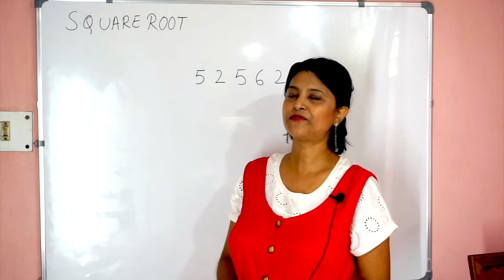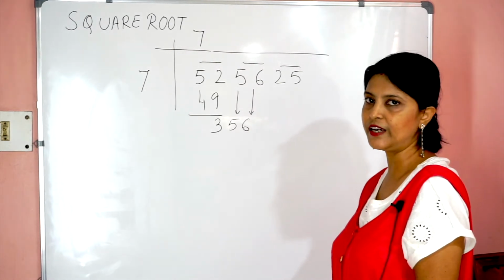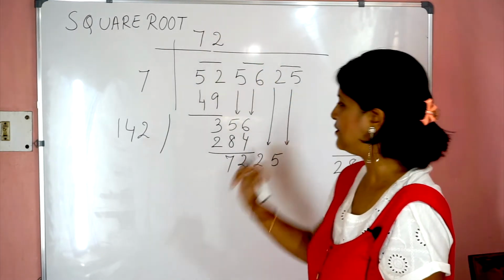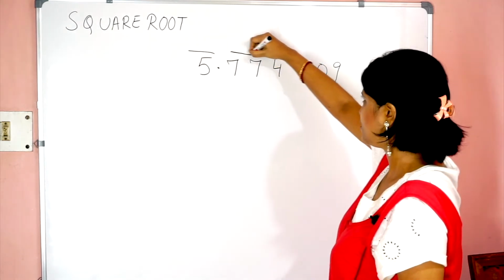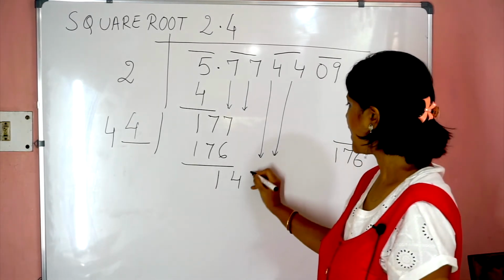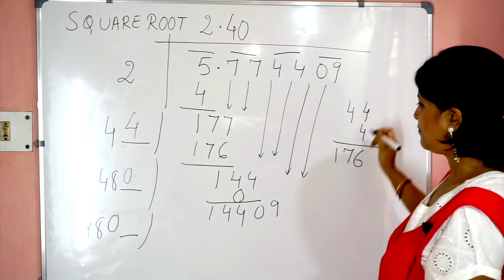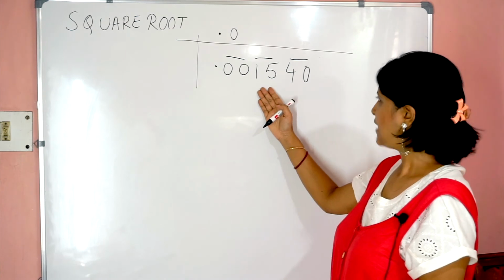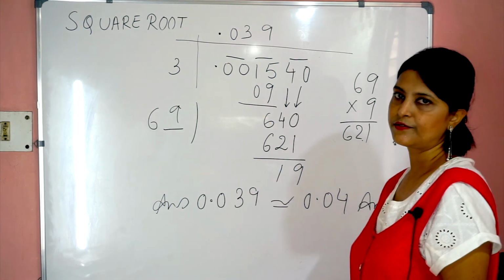Square Root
This Video is meant to make students to find out the square root of a number by decision method in an easy way.
Thanks